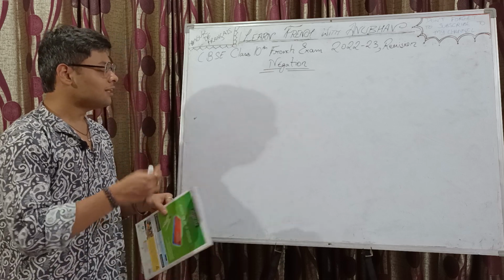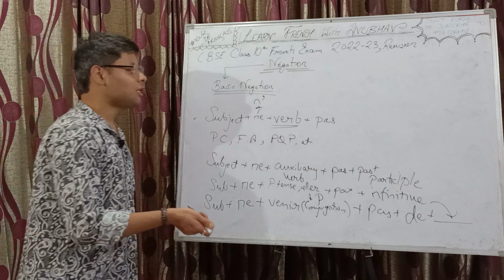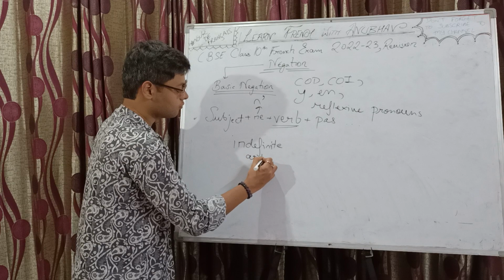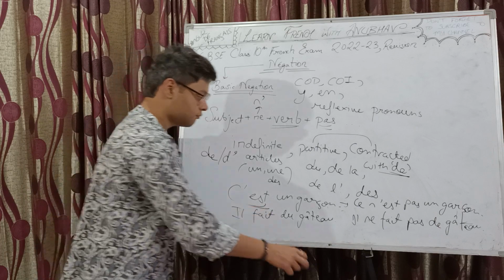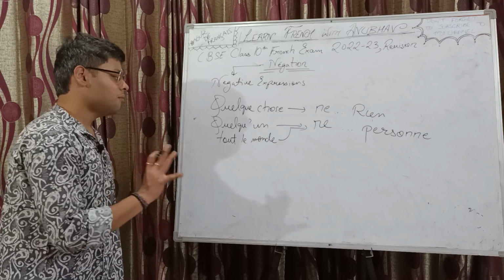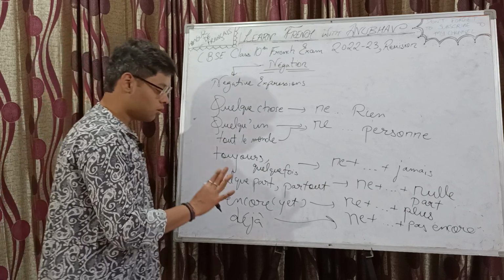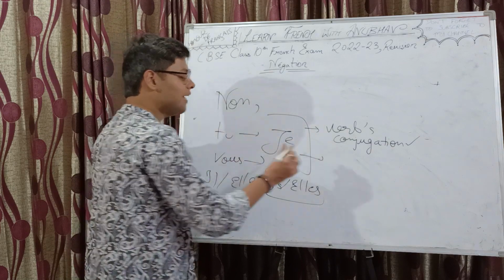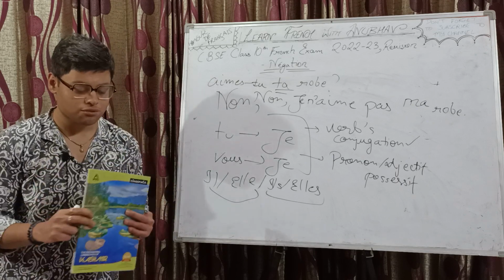Revising Négation in French | CBSE Class 10th French exam | Learn French with Anubhav | #399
Bonjour! In today's class, we did the concept revision for Négation in French, we discussed about both: basic negation and negative expressions. The revision has been done from the perspective of CBSE Class 10th French Board exam, 2022-23.

2 points that got missed to be discussed in today's video:

1. In case of negative expressions: ne nulle part and ne. personne with passé composé (or any tense having an auxiliary verb), nulle part and personne will come after the past participle and not before!

2. Négation with Passé Récent is grammatically and logically right but we tend to not to use it in our day to day conversation. For negating a passé récent statement, one can use passé composé and then add récemment to the sentence.